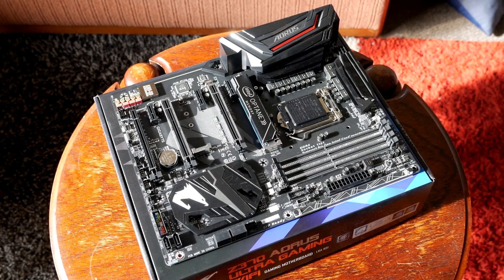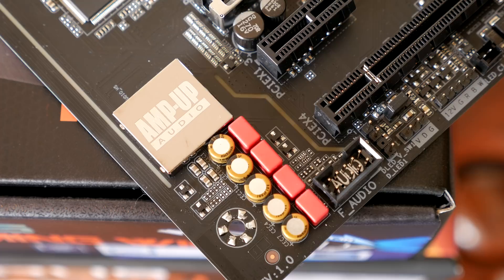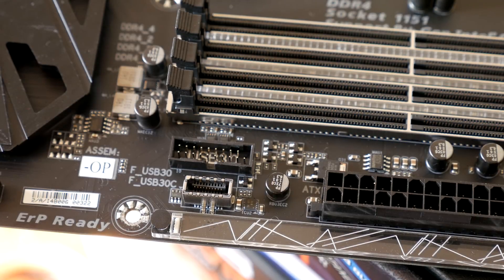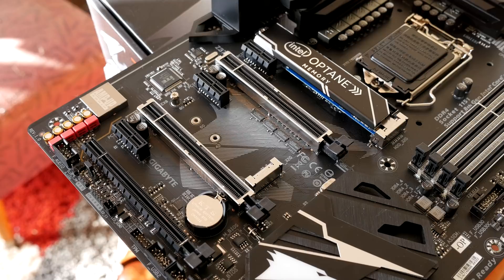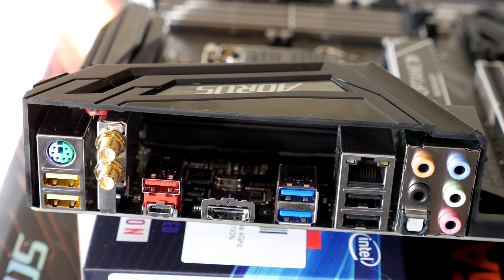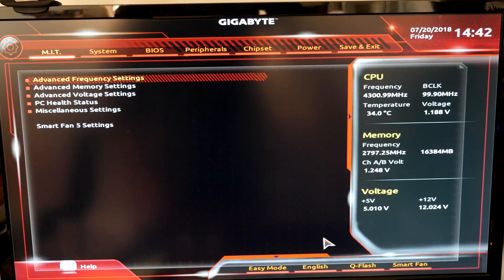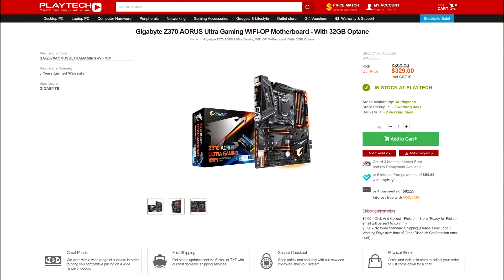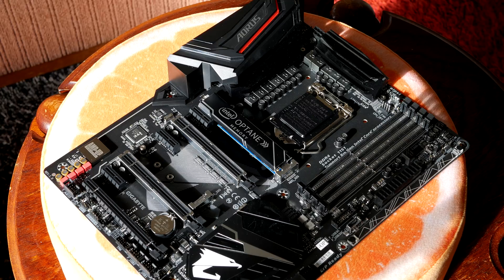Gigabyte Z370 AORUS Ultra Gaming WIFI Motherboard Review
Today we check out this Intel Optane equipped Aorus Z370 Gaming Motherboard and discover that it is actually decent.